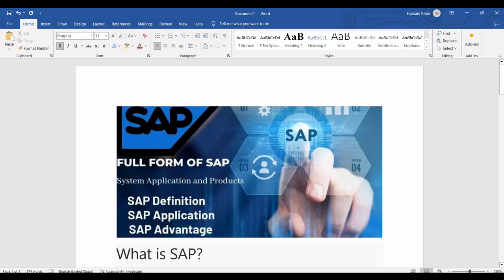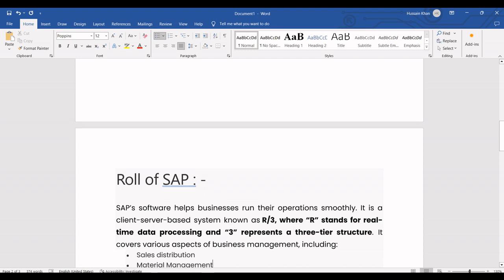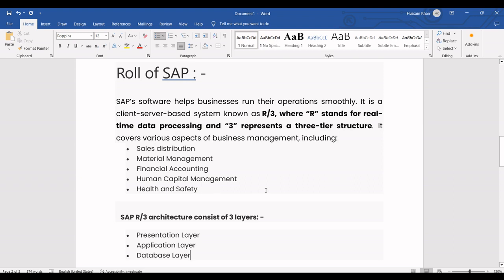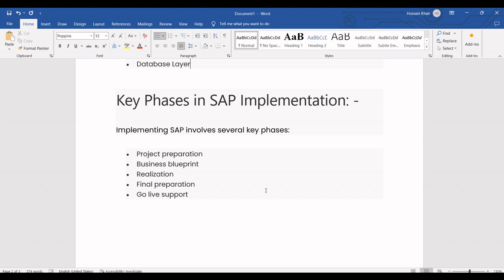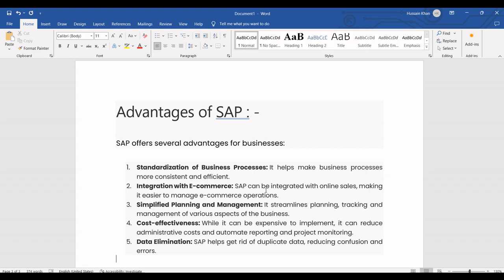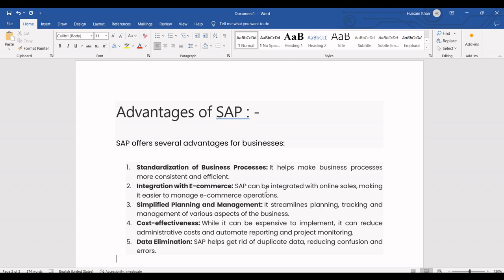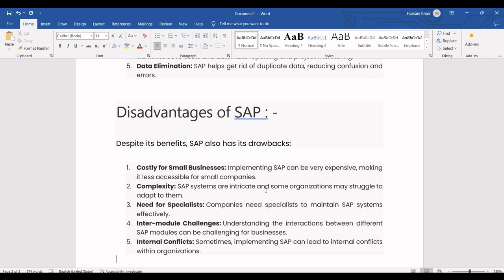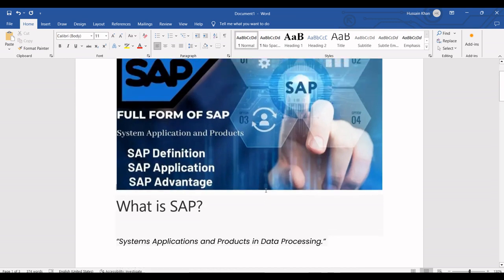SAP Overview I SAP for Beginner's I SAP Introduction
🎓 Welcome to JRF Academy! 🎓
At JRF Academy, we are dedicated to guiding students and professionals towards success in their careers and academics. Our channel provides clear, practical, and easy-to-understand learning resources on SAP FICO, Accounting, Finance, and Career Development.

📘 What you’ll find here:

Step-by-step tutorials on SAP FICO

Accounting & Finance concepts explained simply

Career tips & interview guidance

Real-world examples to make learning easier

💡 Our mission is to make complex topics simple and help learners achieve their goals with confidence.